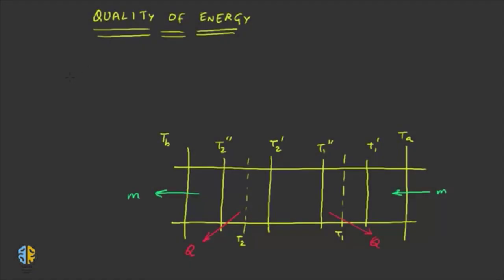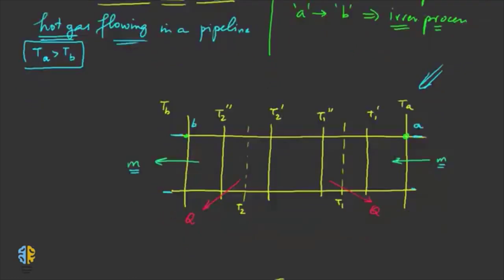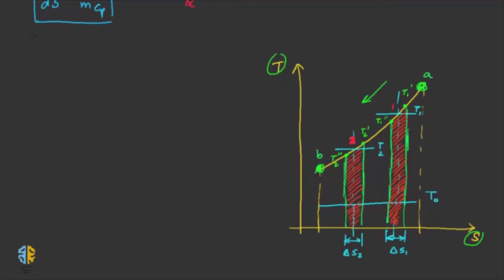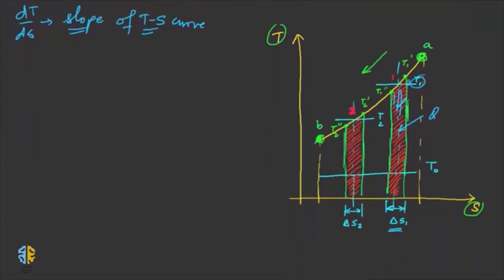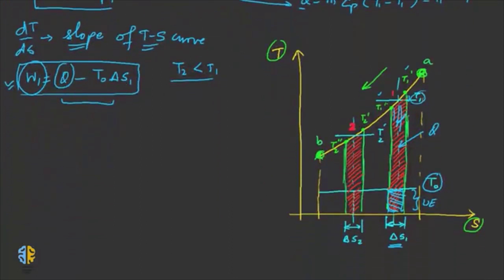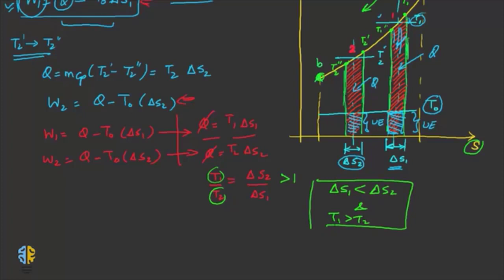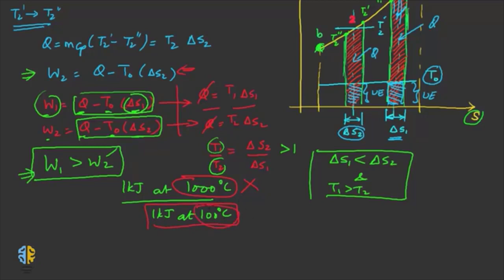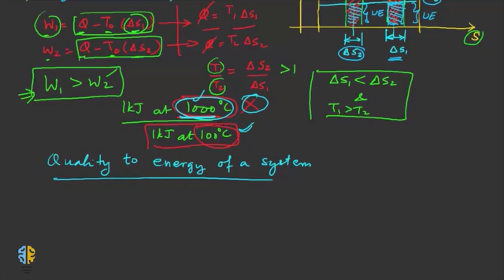QUALITY OF ENERGY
1.CYCLIC HEAT ENGINE
2. REFRIGERATOR
3. HEAT PUMP
4. CARNOT PRINCIPLES
5. CLAUSIUS THEOREM

IN THIS VIDEO WE WILL LEARN ABOUT QUALITY OF ENERGY.